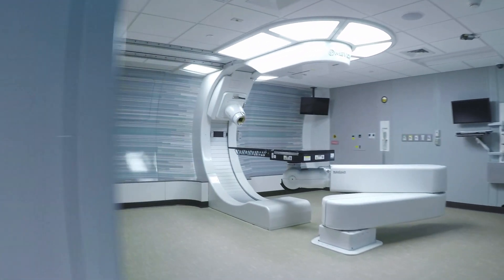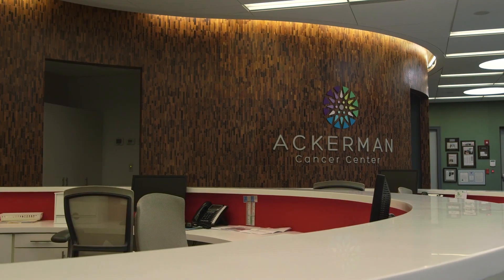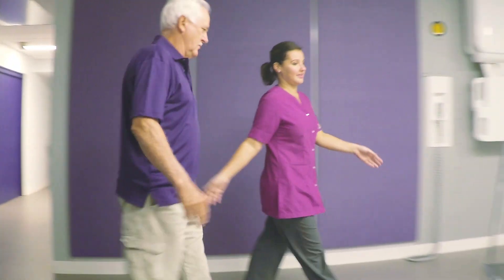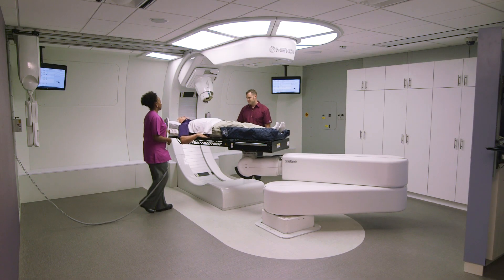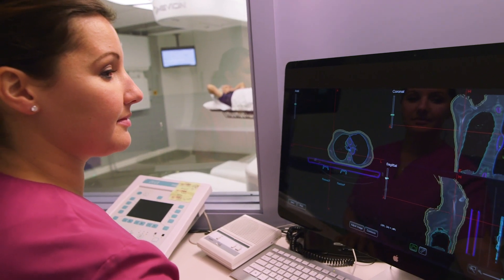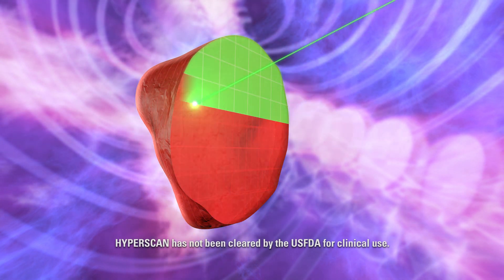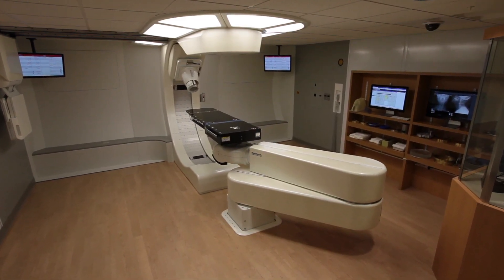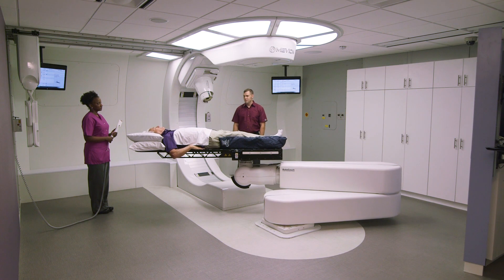Why proton therapy? Why Mevion?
Mevion's customers discuss their reasons for adding a proton therapy system to their cancer fighting arsenal and how the MEVION S250 Series™ has helped them achieve their clinical goals.

The MEVION S250 Series™ is elegantly designed to deliver
high-powered, efficient proton therapy treatments — optimizing
both the outcomes and the economics of proton therapy. Built upon
the world’s only gantry-mounted proton accelerator and benefitting
from our patented direct beam technology, the MEVION S250
Series delivers on the therapeutic promise of proton therapy while
enhancing beam quality, stability and uptime. The result is reduced
system complexity, higher reliability and throughput, and lower
capital and operating costs — making the MEVION S250 Series a
compelling, financially viable solution for all cancer centers.